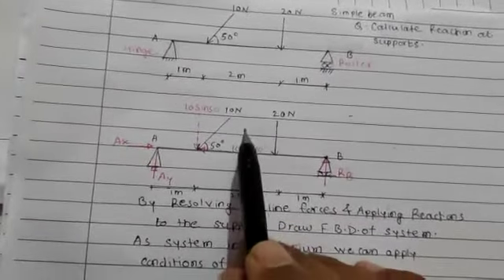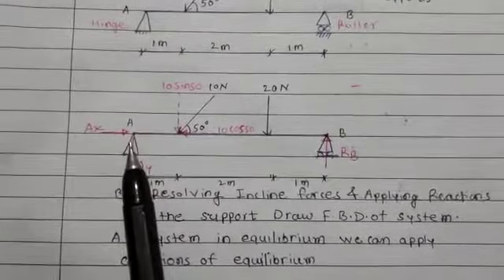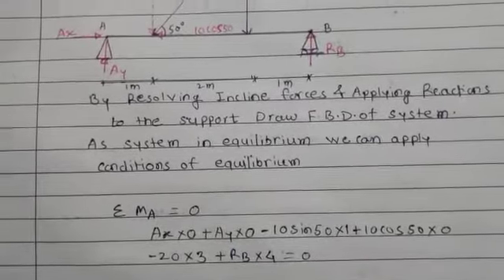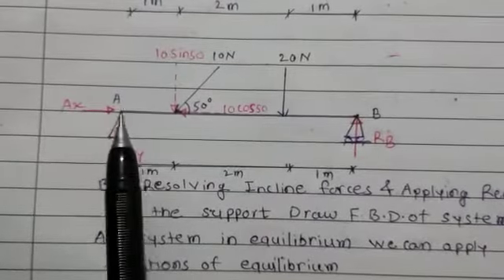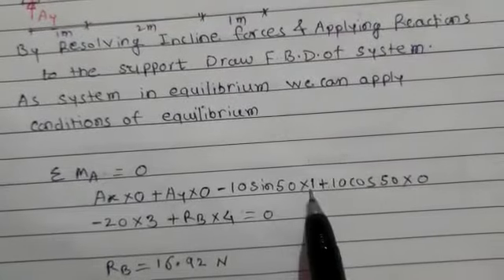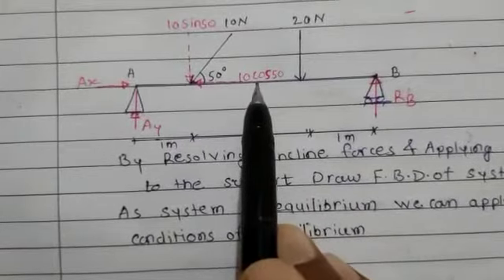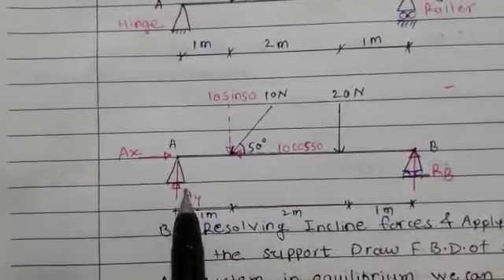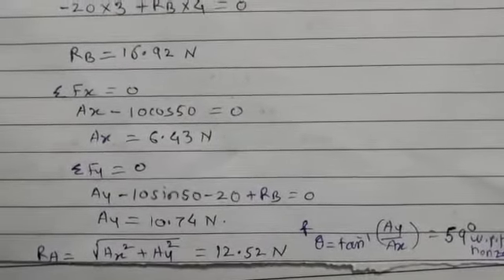simple beam with one end hinge other end roller with point load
analysis of beams